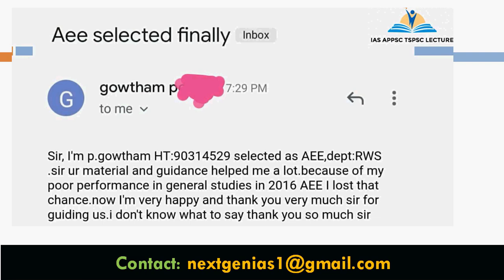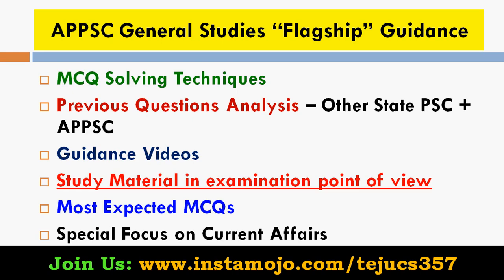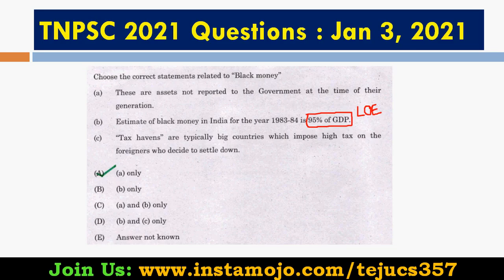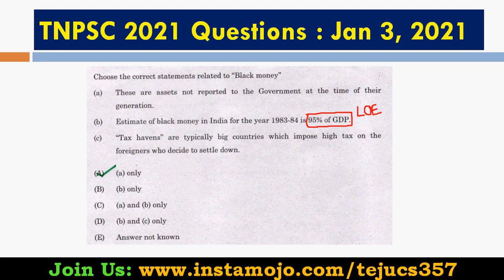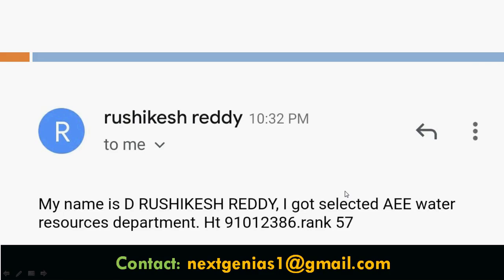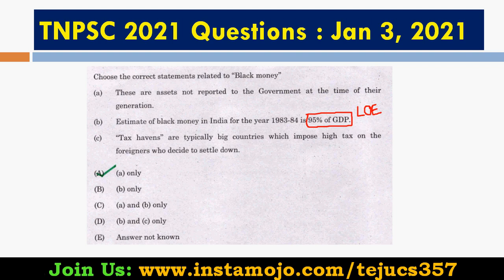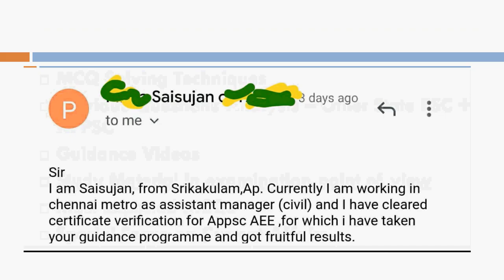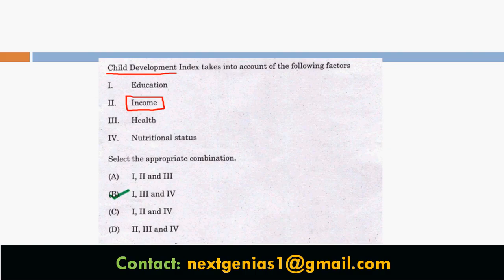APPSC AE General Studies Most Expected MCQ #2 | APPSC AE Notification 2021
APPSC AE (Assistant Engineers) Notification 2021 - General Studies Preparation Plan with Most Expected MCQs

APPSC Assistant Engineers Notification 2021 General Studies Syllabus:

GENERAL STUDIES AND MENTAL ABILITY
1. Events of national and international importance.
2. Current affairs- international, national and regional.
3. General Science and its applications to the day to day life Contemporary
developments in Science & Technology and Information Technology
4. Social- economic and political history of modern India with emphases on
5. Indian polity and governance: constitutional issues, public policy, reforms
and e-governance initiatives.
6. Geography of India with focus on Andhra Pradesh.
7. Disaster management: vulnerability profile, prevention and mitigation strategies,
Application of Remote Sensing and GIS in the assessment of Disaster
8. Sustainable Development and Environmental Protection
9. Logical reasoning, analytical ability and logical interpretation.
10. Data Analysis: Tabulation of data Visual representation of data Basic data
analysis (Summary Statistics such as mean, median, mode and variance)
and Interpretation.
11. Bifurcation of Andhra Pradesh and its Administrative, Economic, Social,
Cultural, Political and legal implications/problems.

If you wish to support us, do so by purchasing a few of the high quality study material that we produce in house, here at NEXTGENIAS @

These lectures with innovative techniques like Mind Maps,Keywords,One liner approach, Word mnemonics, visual mnemonics, digital story building, memory train are Useful for UPSC Preparation, IAS preparation, APPSC, TSPSC and all state service examination.

We’re inspired by students who tell us that our videos gave them the confidence and knowledge to complete their topics, ace their test, or make sense of a tricky concept they’d thought was out of reach.